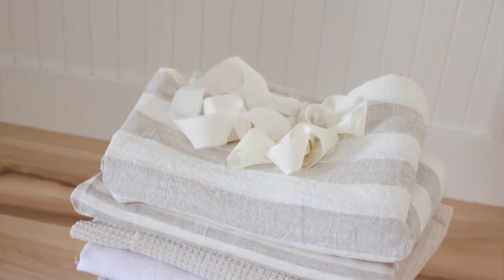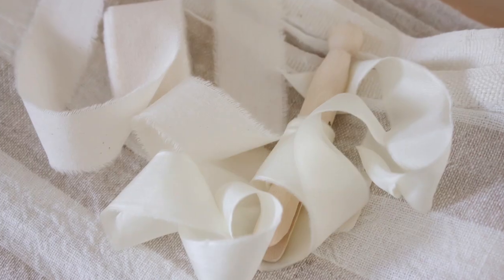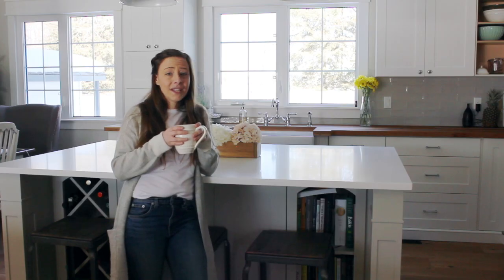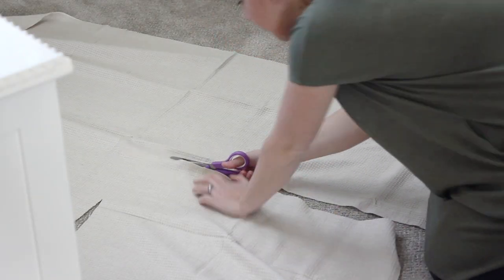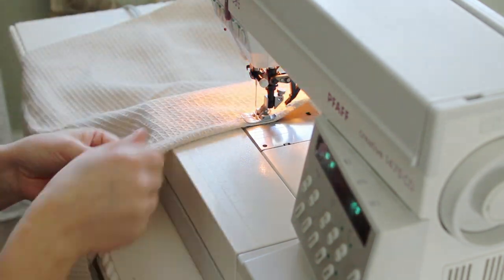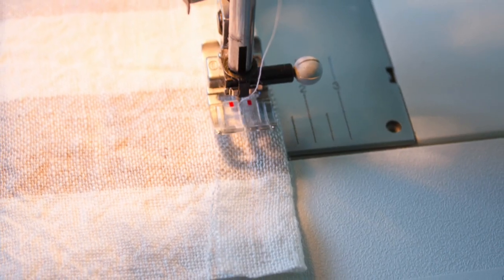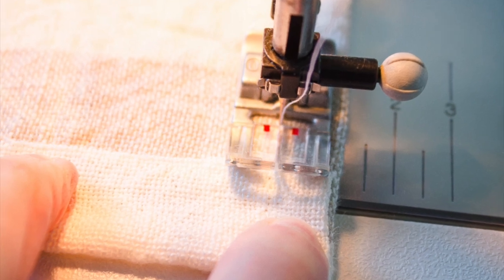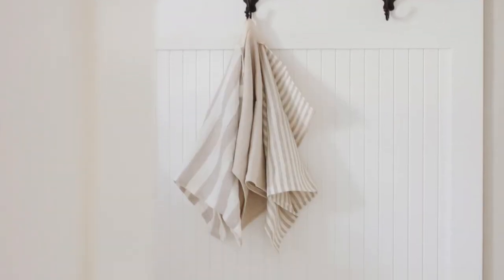Farmhouse Home: How to Sew 5 Minute DIY Linen Dish Towels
These simple farmhouse style 5 minute DIY linen dish towels are so soft + beautiful, and of course, practical too. And best of all, they're SO quick + easy to make, even the newest of sewers can whip one up in just minutes!

I also used a few inches of this lovely ribbon